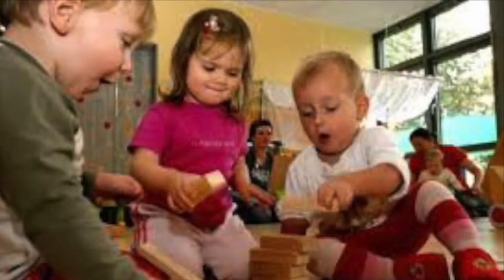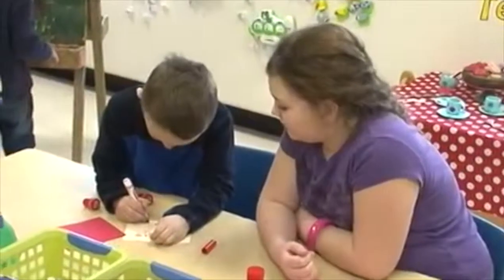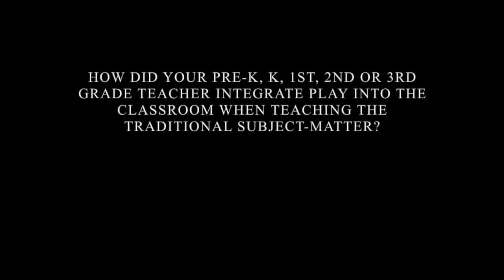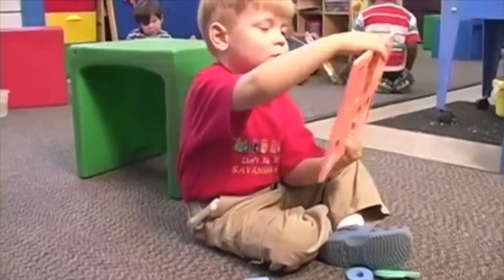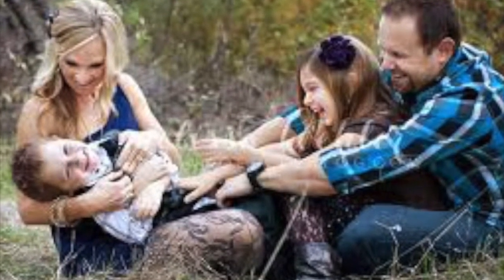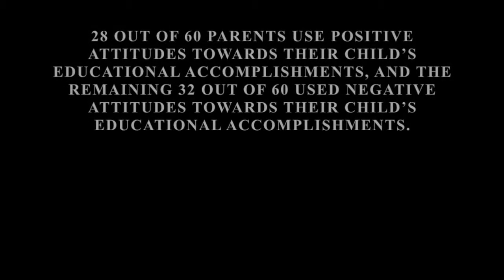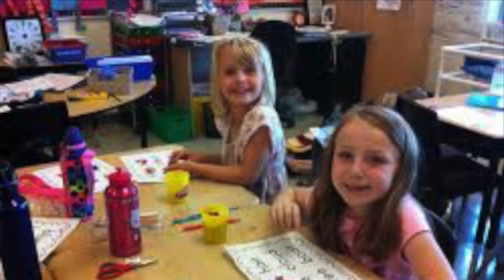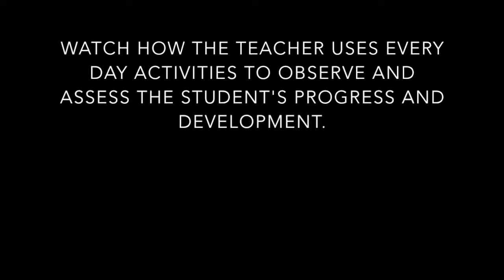Documentary ECHE 3313 Lasley Amber Brittany Kristi Lauren Megan